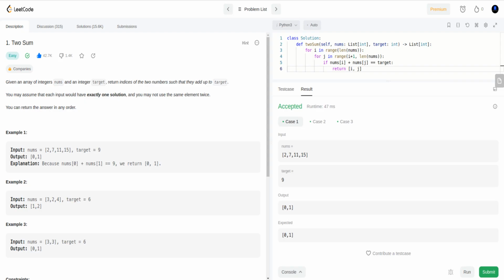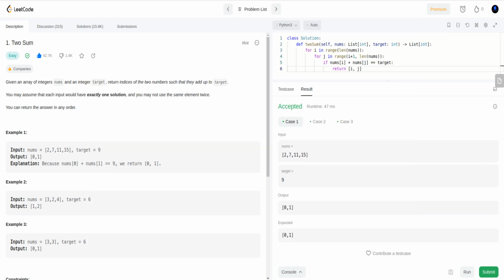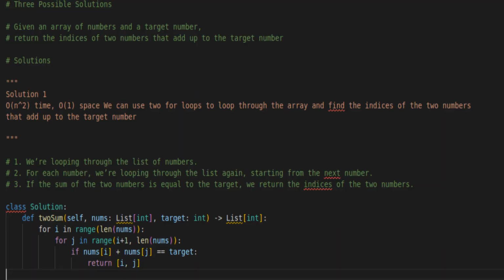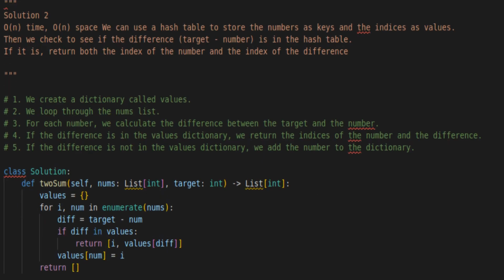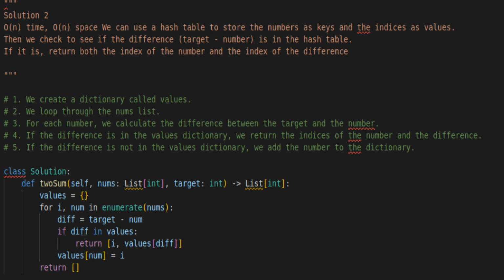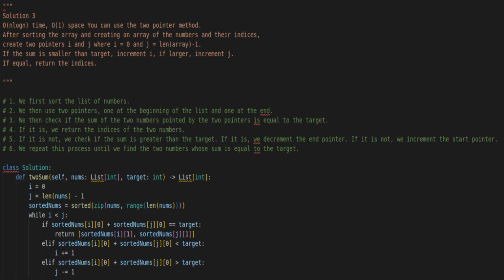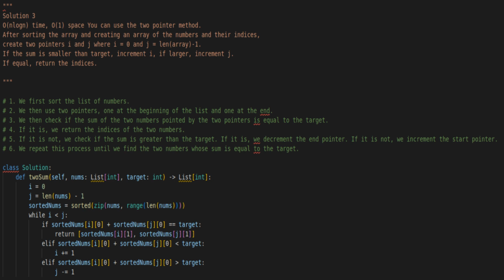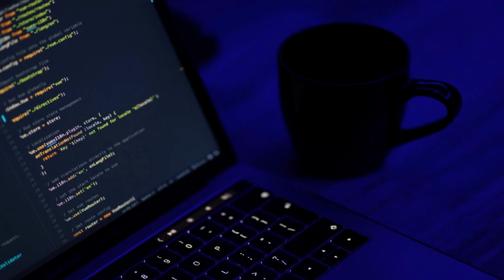Two Sum Problem - Leet Code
Two Sum Problem - Leetcode